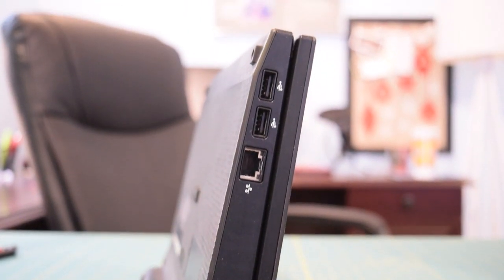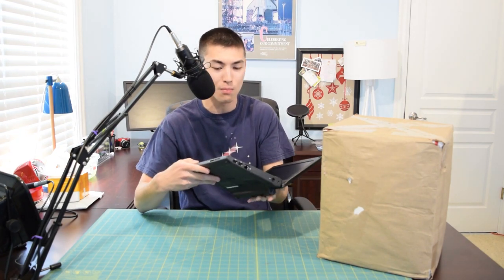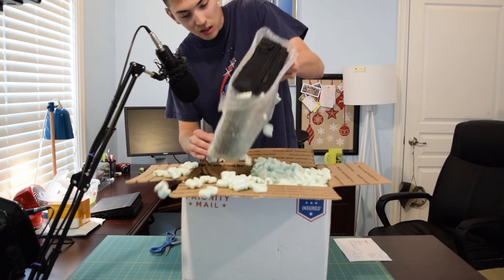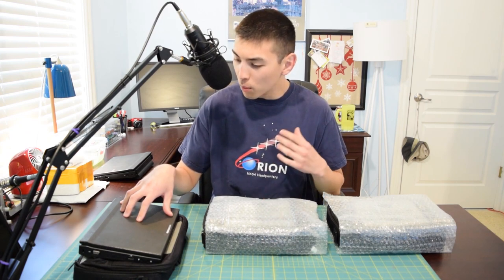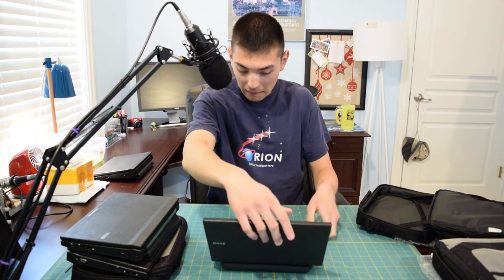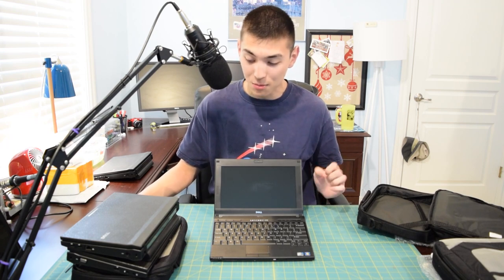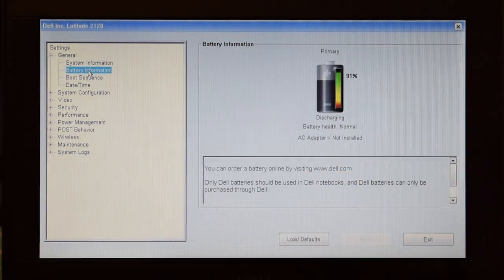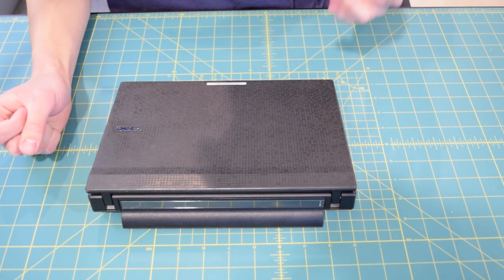eBay Finds: 3x $35 Dell Latitude 2120's Atom N550 Unboxing, Overview, Tests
In the last installment of AA Computers and Technology we took a look at a Dell Latitude 2120 that I bought off eBay for $25.  Overall I really liked the laptop.  It was rugged, light, and small, but unfortunately there just was not enough power under the hood.  Web-browsing was just too slow while using the Intel Atom 455 processor.

I managed to get my hands on three of the upgraded models with the dual core N550 Atom processor.  I paid $35 dollars per machine. I plan to keep one and flip the other 2120's for a profit.

In this video I am going to unbox the laptops and their carrying bags.  Then I am going to take one apart to see what is inside and swap out the hard drive for a 16gb SSD.  One laptop will have Xubuntu 16.04 installed on it and the other will have Windows 7 installed.  We will take a quick look at the performance of both.

I am very happy with my purchase! The netbooks arrived in like new condition.  The batteries all still retained at least a 75% charge.  The cases also arrived i very good condition.  Performance of the N550 2120 was nearly double that of the model with the N455 processor.  I think this is the netbook that I am going to stick with for at least the next year!

This is the eBay store I purchased them